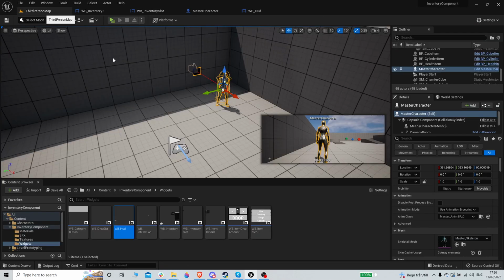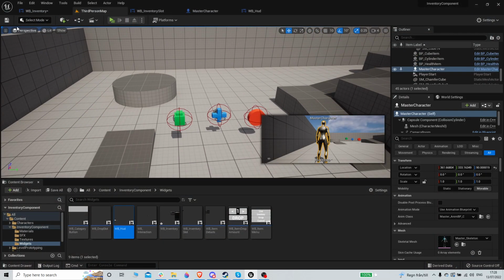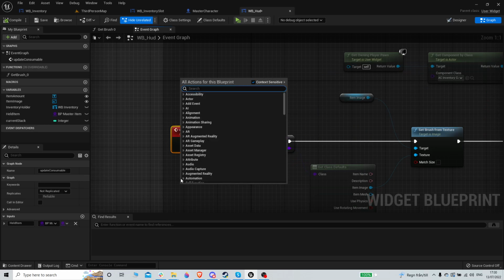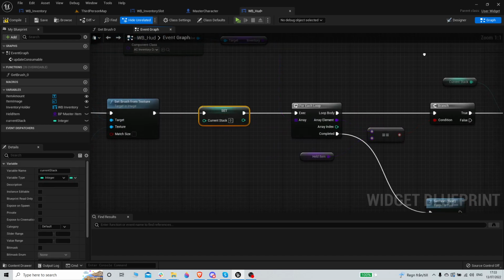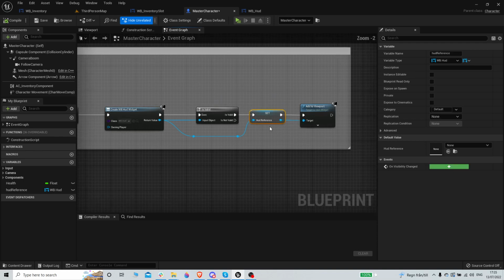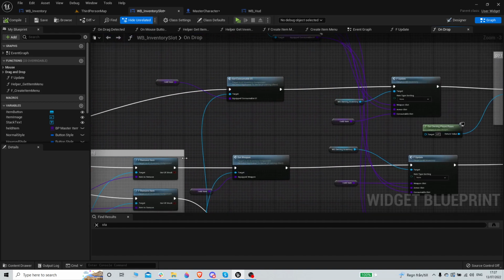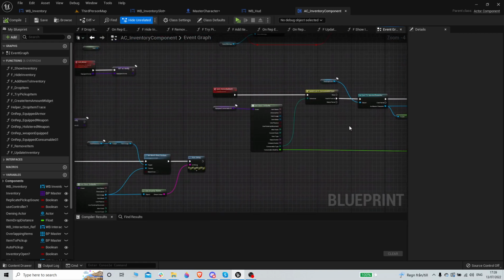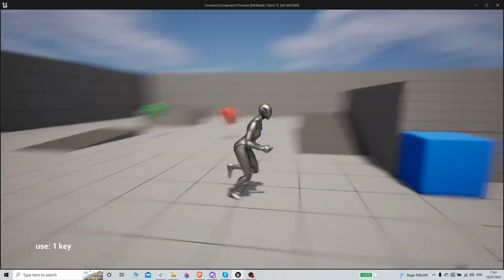UE5 - Multiplayer Inventory Component #23 - Show Consumable Item On Hud